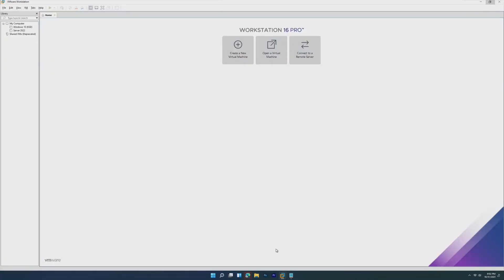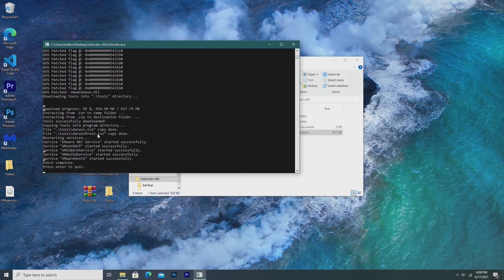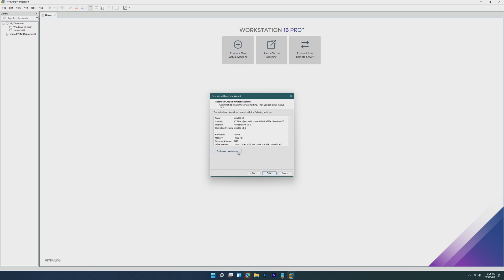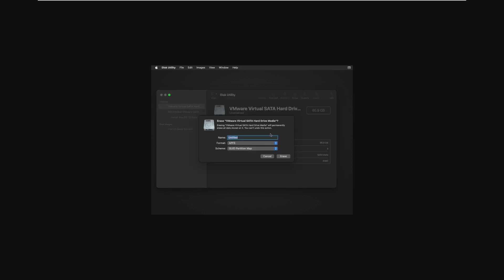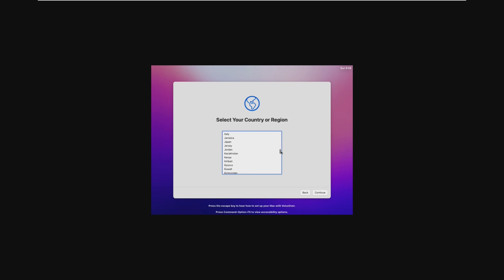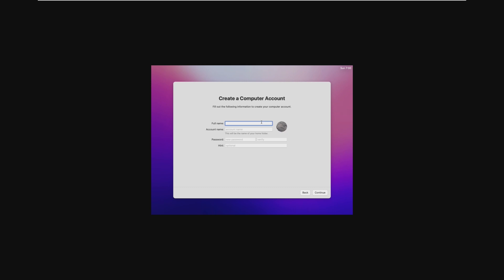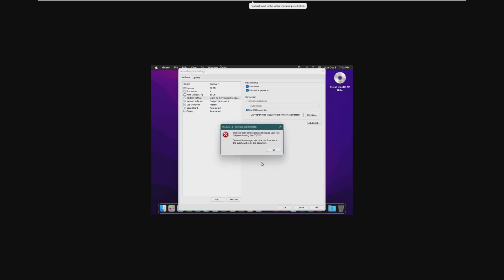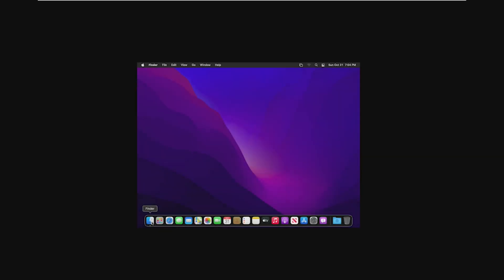Installing macOS Monterey in VMWare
Apple HATES when you install their operating system on anything becides their own hardware... so in this video, we'll be installing macOS Monterey inside of VMWare Workstation on a Windows machine.

VMX:
smbios.reflectHost = "TRUE"
hw.model = "MacBookPro14,3"
board-id = "Mac-551B86E5744E2388"
smc.version = "0"